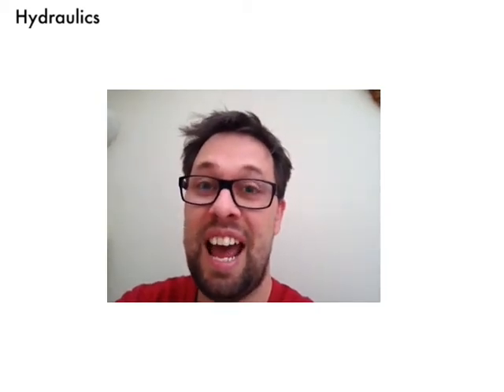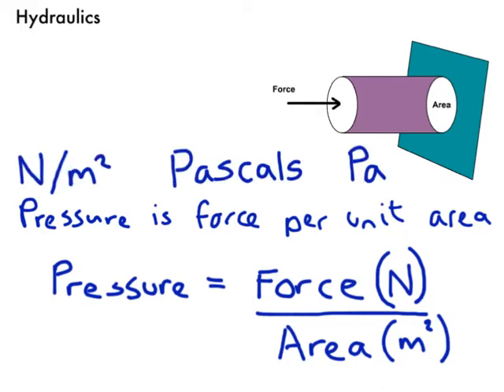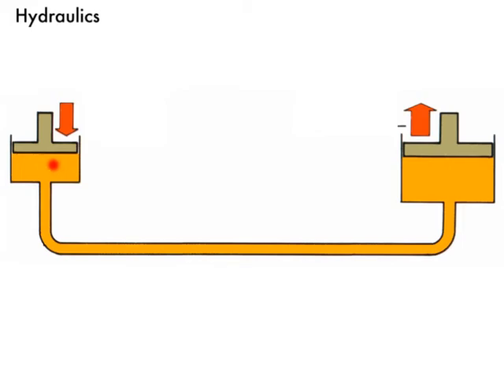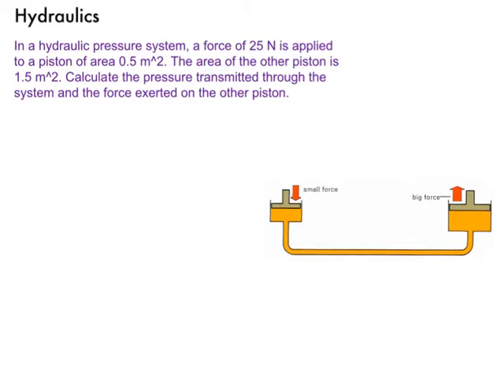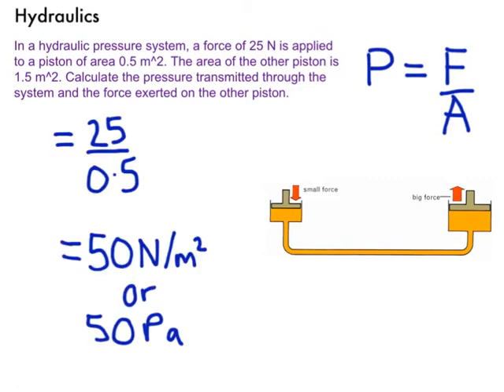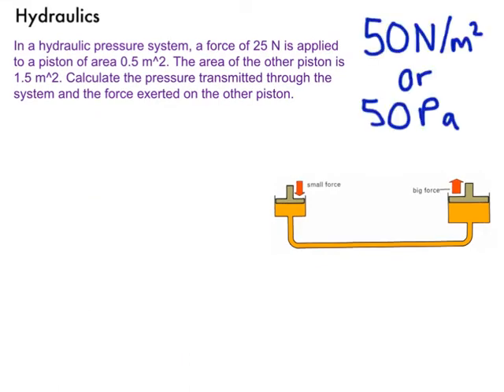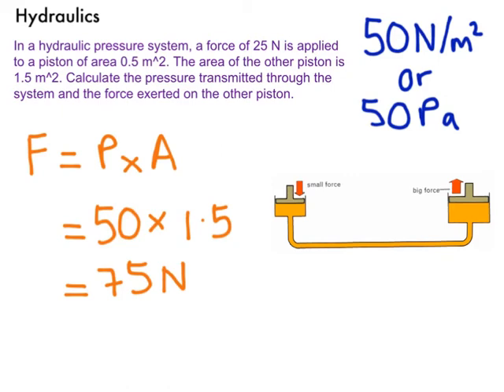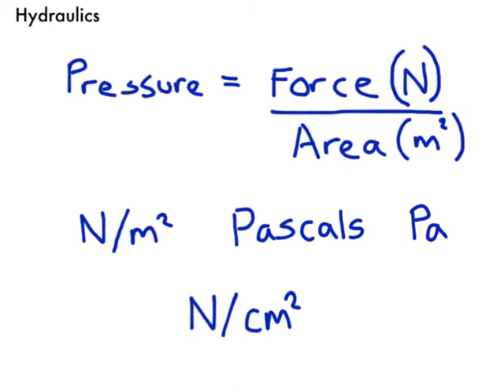P3 2.5 Hydraulics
Video covering hydraulics and calculations fopr AQA GCSE Physics P3 2.5